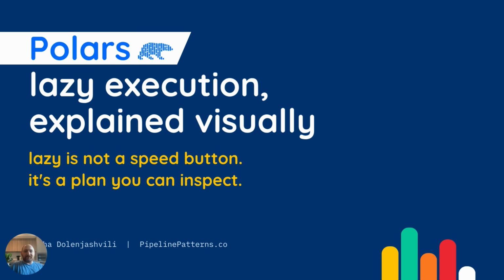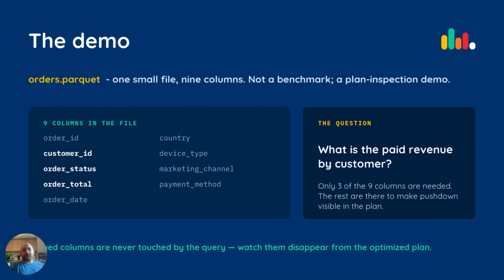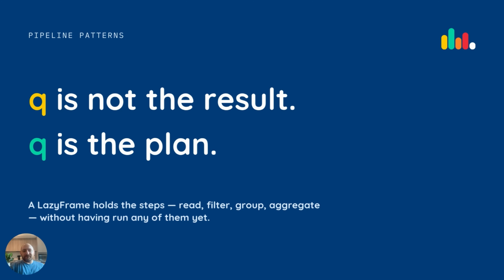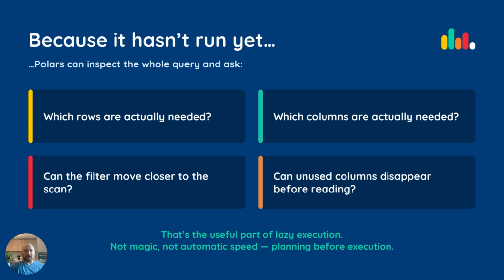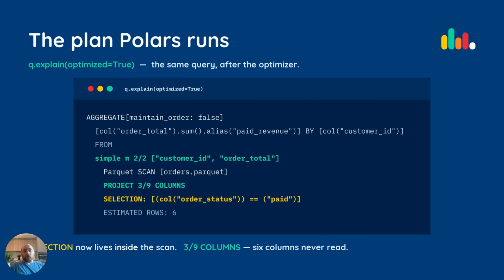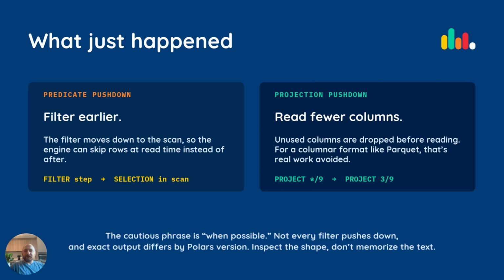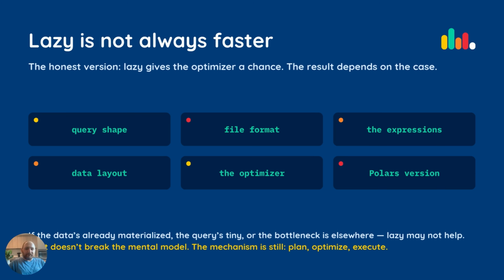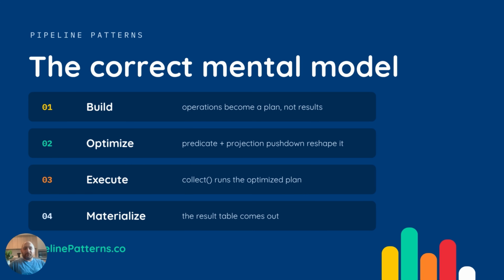Polars Lazy Execution: Read the Plan, Not the Benchmark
Everyone explains Polars lazy execution as "faster Pandas." That's the wrong mental model. Lazy execution isn't a speed button. It's a query plan you can inspect before it runs. In this episode, we write a small lazy Polars query and read the actual .explain() output, so you can see predicate pushdown and projection pushdown happen instead of taking them on faith.

This is Episode 4 of Pipeline Patterns. We've covered how a query engine runs your query (EP1), how columnar storage reads your data (EP2), and how table formats version it (EP3). Now: how a local engine plans the work before doing it.

⏱️ CHAPTERS
00:00  Polars lazy is not faster Pandas
00:31  The common misunderstanding
00:53  The better question
01:15  The demo: orders.parquet
01:55  The lazy query
02:30  q is the plan, not the result
02:53  The wrong mental model
03:35  Because it hasn't run yet…
03:59  The plan you wrote  (optimized=False)
04:32  The plan Polars runs  (optimized=True)
05:10  Predicate + projection pushdown
05:55  Lazy is not always faster
06:32  The review habit (and the AI angle)
07:26  The correct mental model